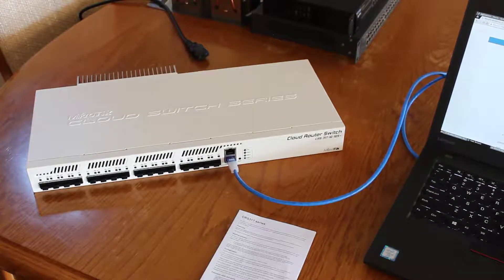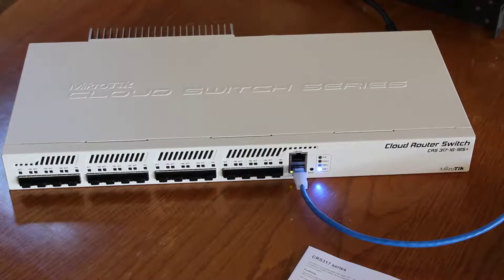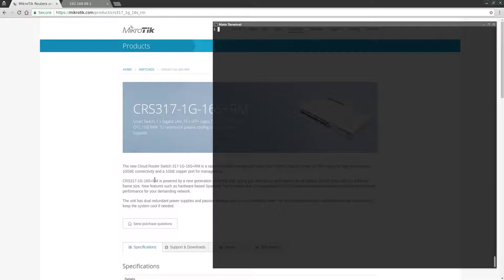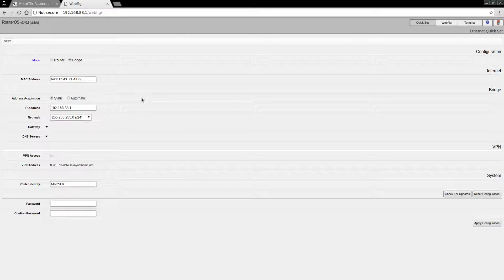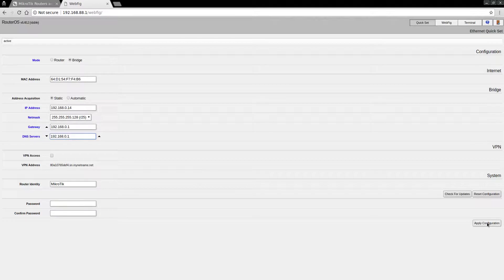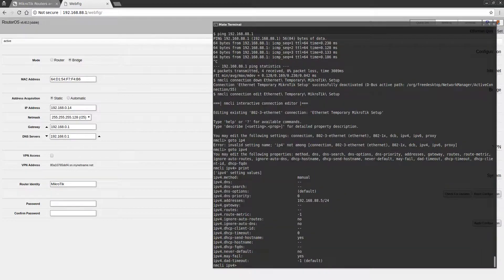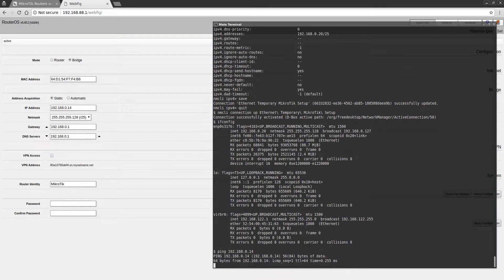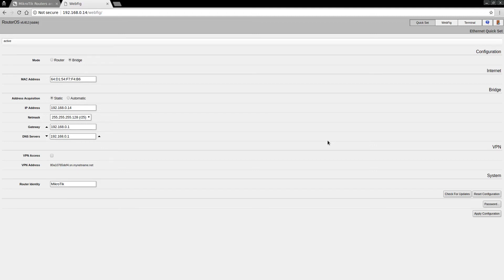First boot power on and initial setup of Mikrotik CRS317 CRS317-1G-16S+RM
We power on the Mikrotik CRS317-1G-16S+RM for the first time and perform the initial setup.

You can buy this Mikrotik switch